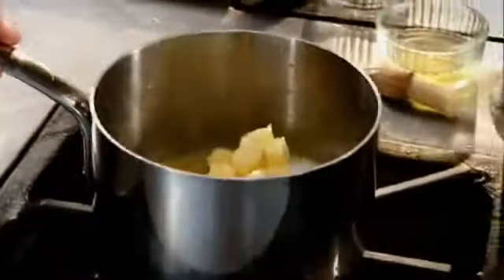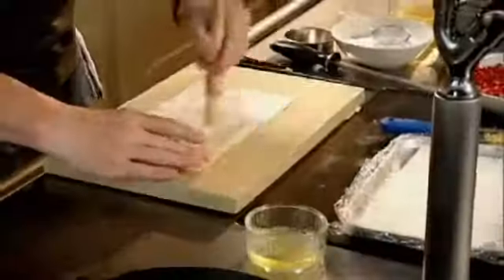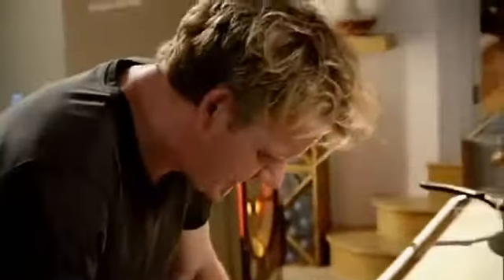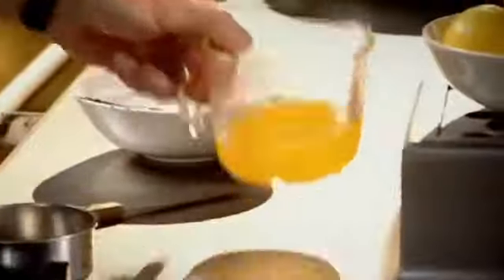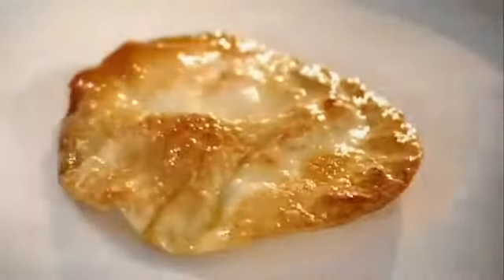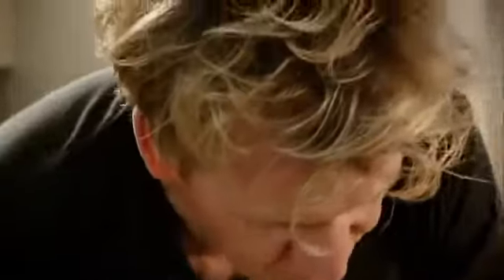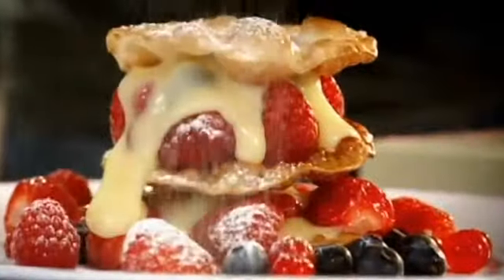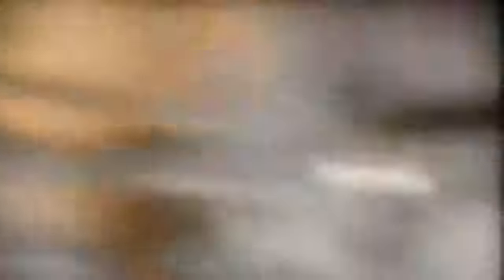Summer Berry Mille Feuille with Lemon Curd Recipe Gordon Ramsay